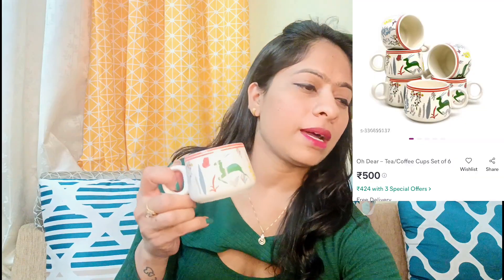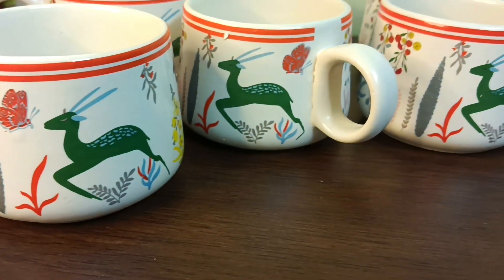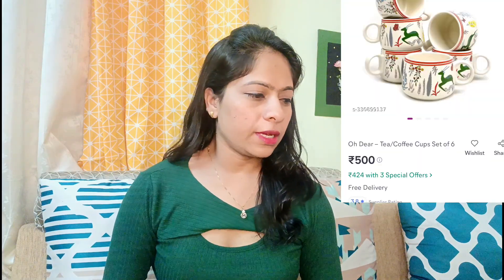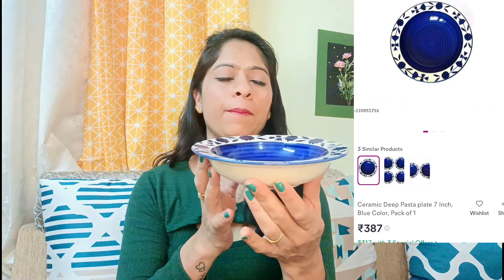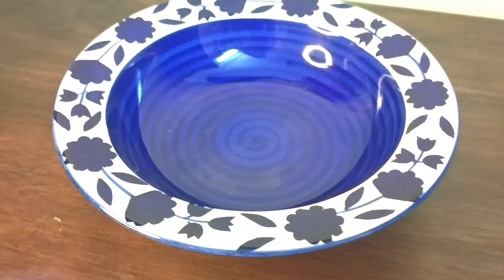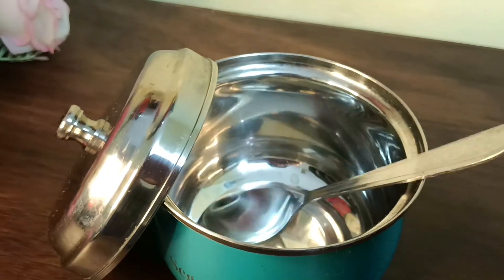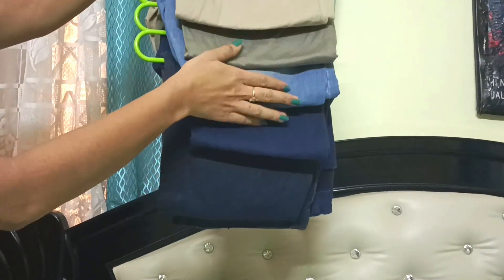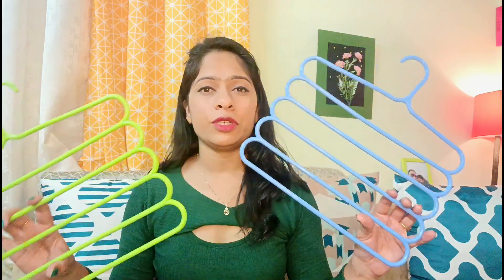Must try these daily use home and kitchen items ☺️Space Saving multipurpose products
Product links

4.Decorative fruit basket in gold metal
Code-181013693